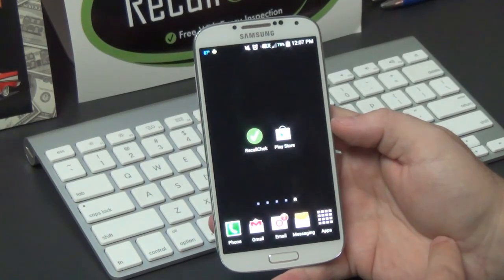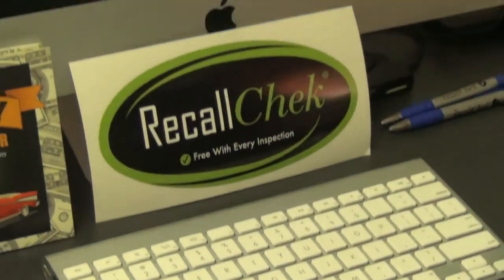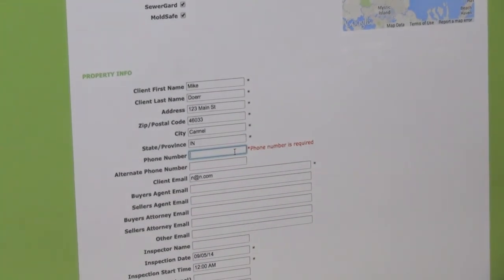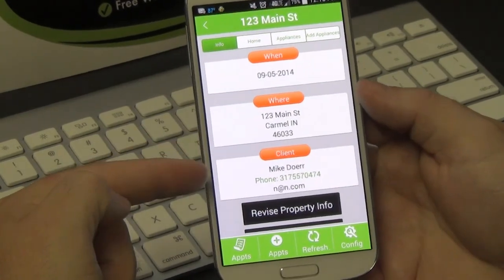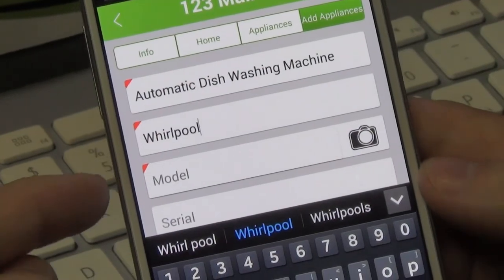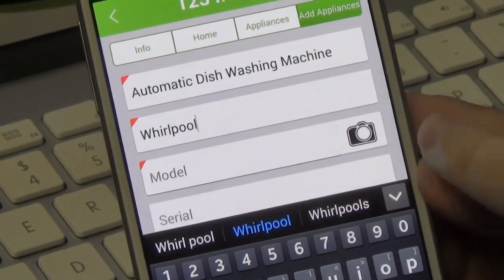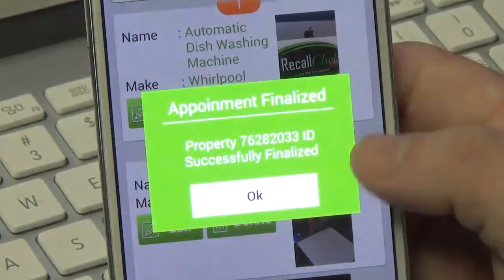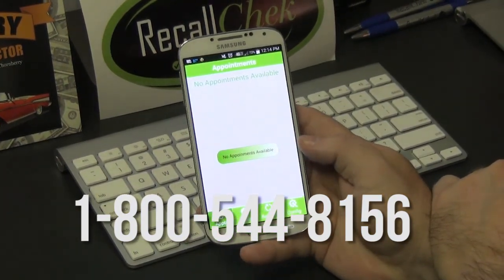The New RecallChek Smartphone App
Watch this video to find out how our new app will make your inspections incredibly easy!